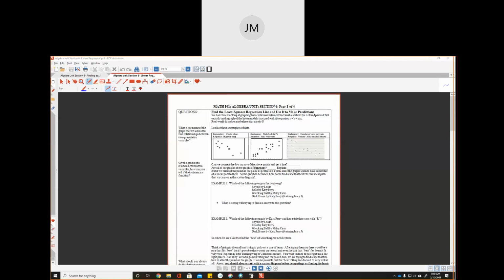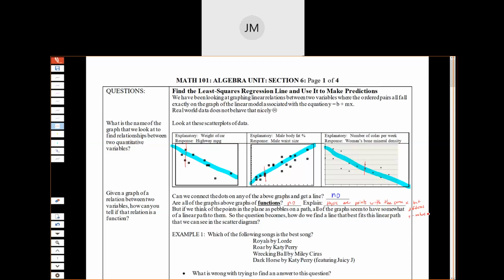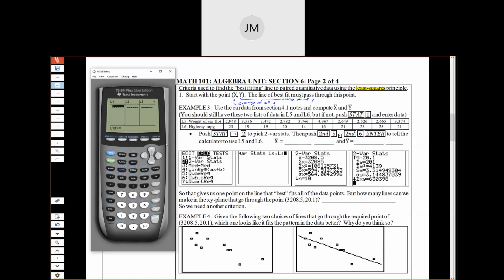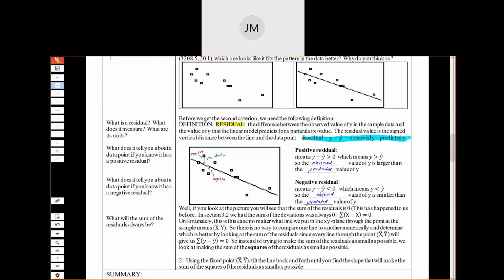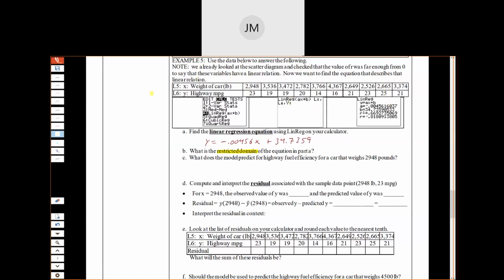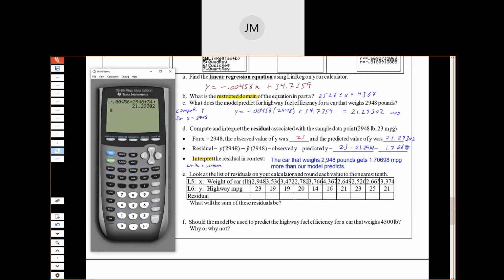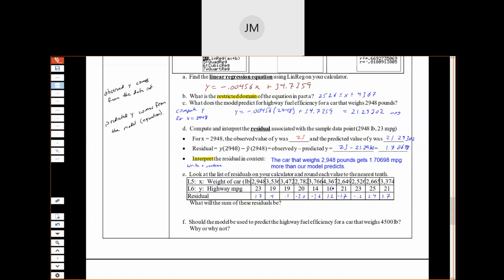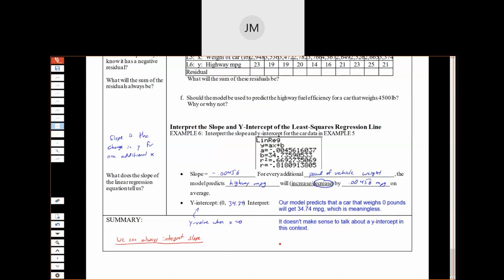Section 4.6 - Linear Regression